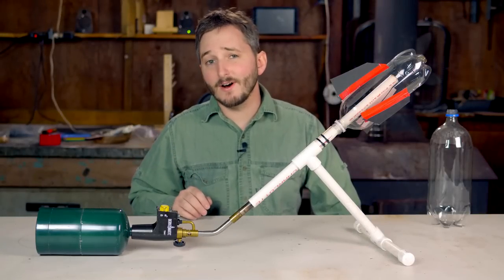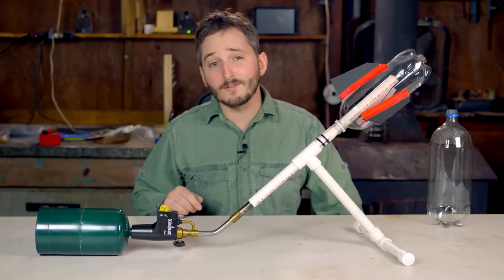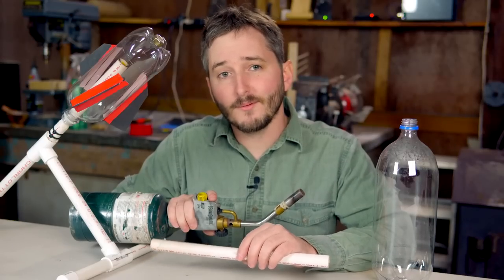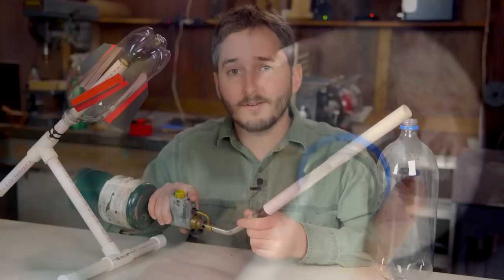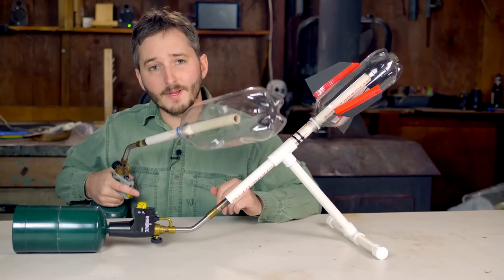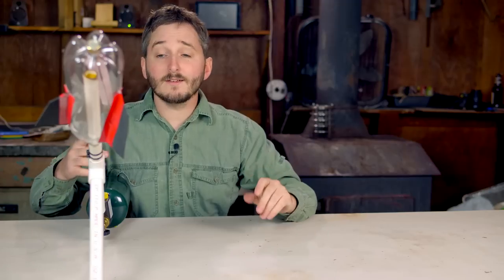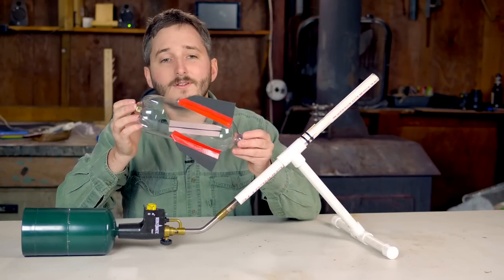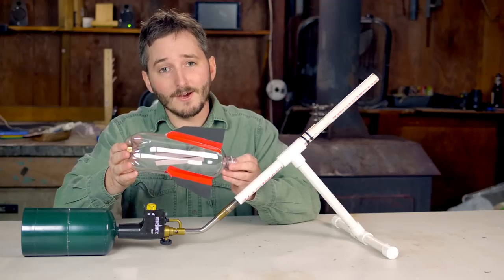Simple Bottle Rocket Launcher (Propane)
In this video I show how to make a super simple propane bottle launcher, especially good for demonstrations of the basic physics of rocketry. I've used this launcher myself for kid's science lessons with great success.